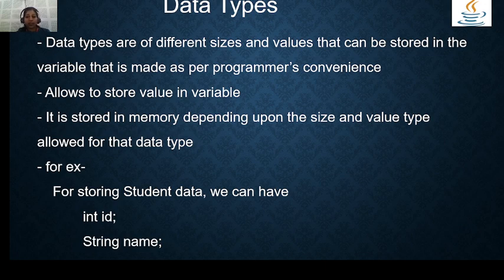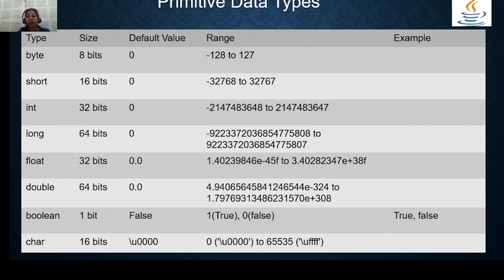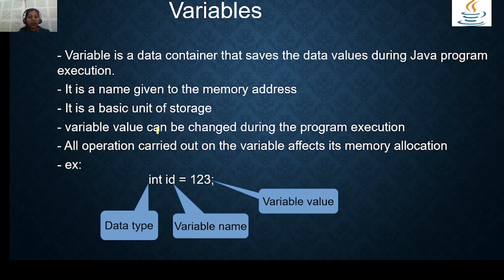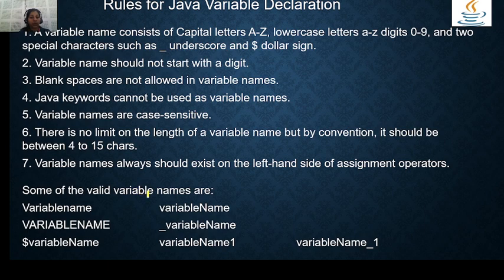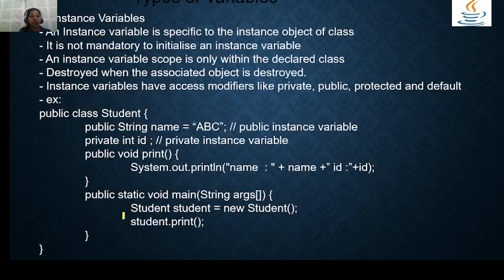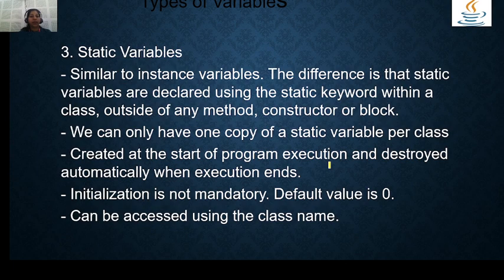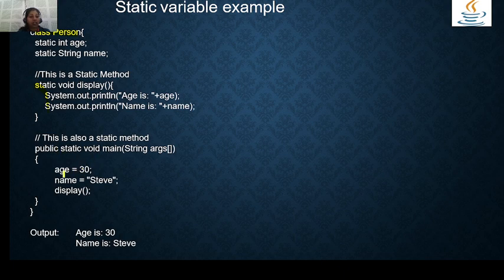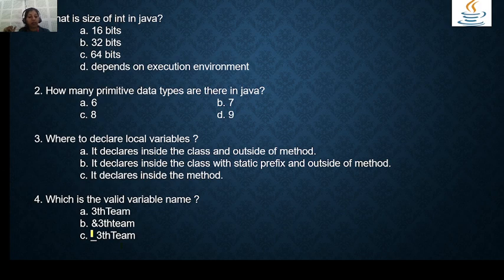Learn Java: Master Data Types & Variables - Local, Instance & Static | Code Examples | MCQs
Unravel the foundation of Java programming - data types and variables! This video equips you with a solid understanding of these essential concepts.
Here's what you'll conquer:
• Data Types Demystified: Learn about the different data types in Java and how they store information.
• Variable Power: Explore the various types of variables - local, instance, and static - and their functionalities.
• Code Along the Way: Solidify your learning with clear code examples demonstrating each variable type.
• MCQs to Test Your Knowledge: Put your newfound skills to the test with engaging multiple-choice questions.
By the end of this video, you'll be able to confidently work with data types and variables to build robust Java programs.
Master the fundamentals of Java! Let's get started today!